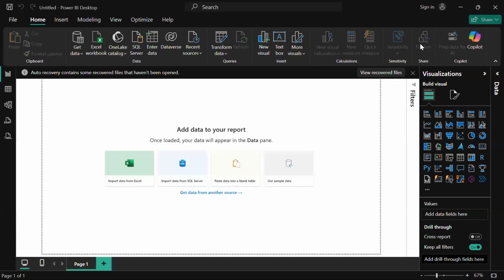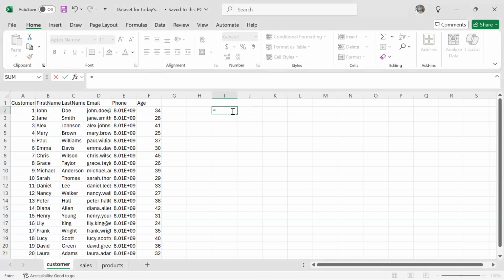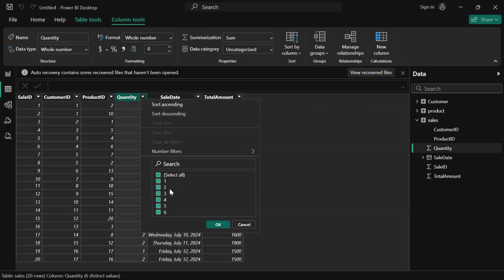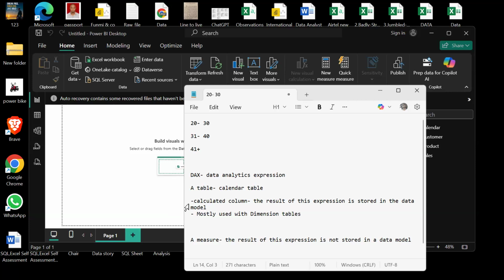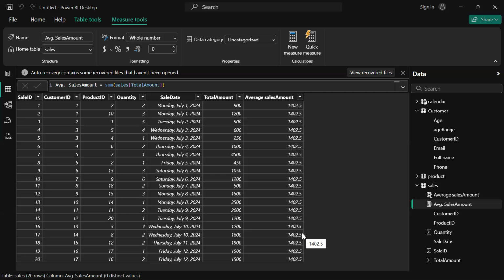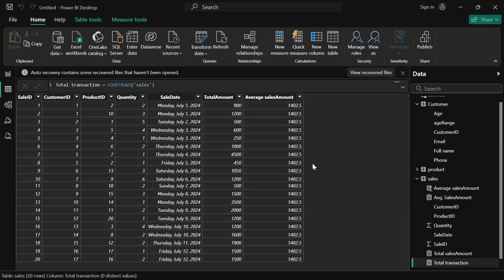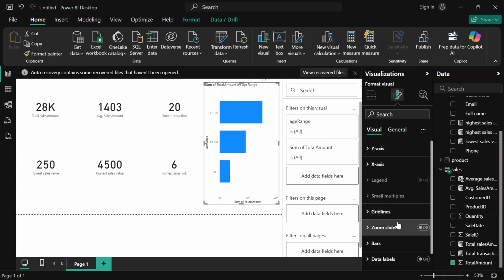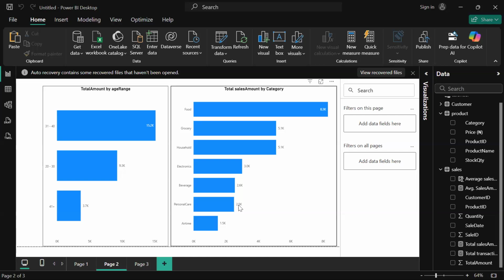Data Analysis Training Class 7 on Power BI | July 2025